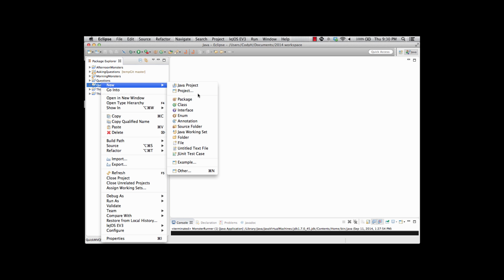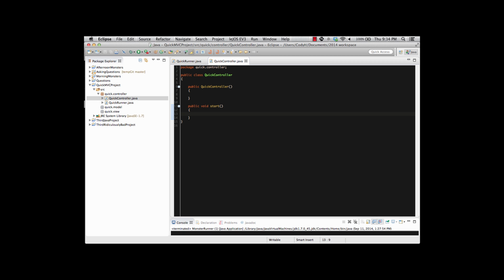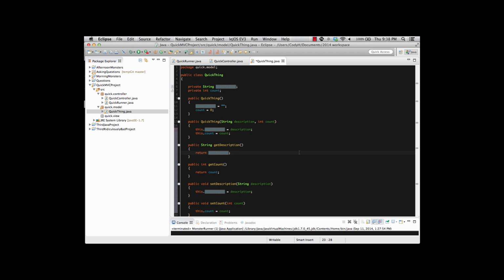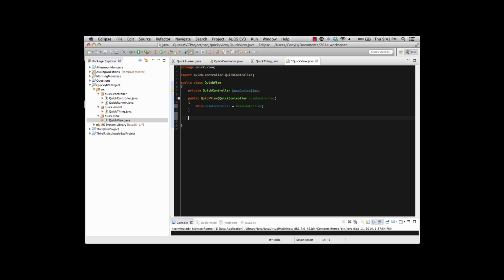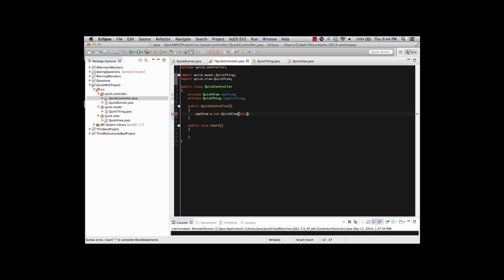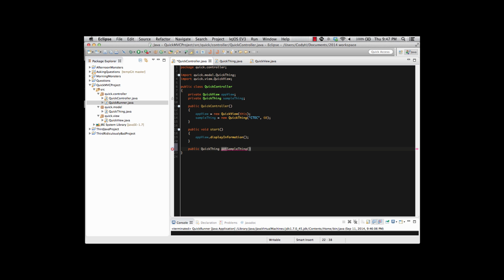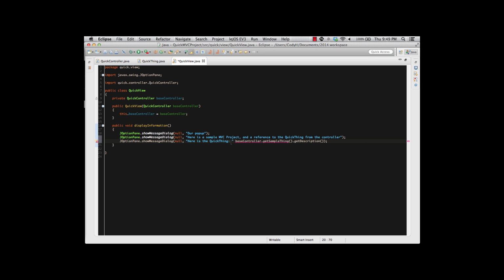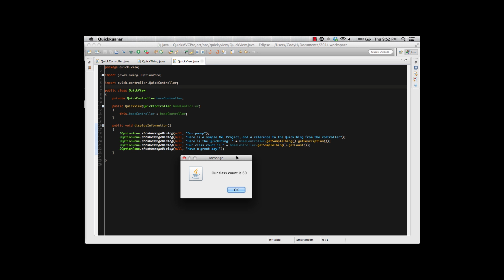Quick MVC Project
Quick Model-View-Controller project to show the structure of an MVC project and how we will be developing and organizing projects all year long.  Uses a controller to own the model and view components and send information back and forth.